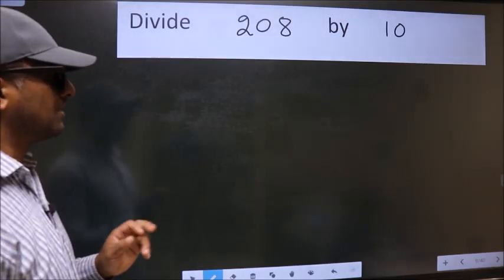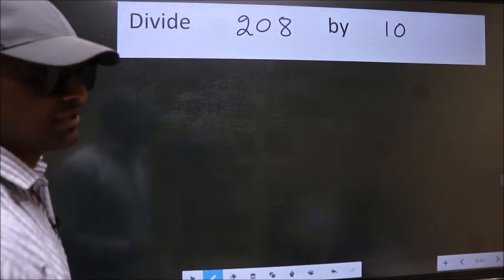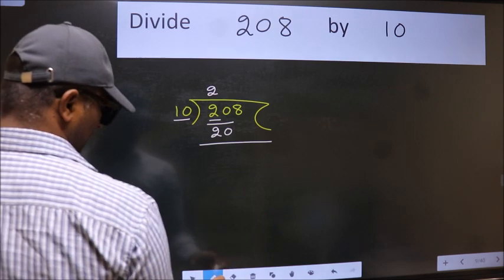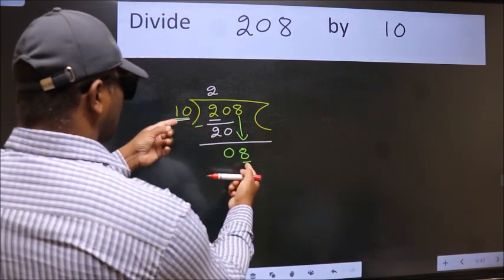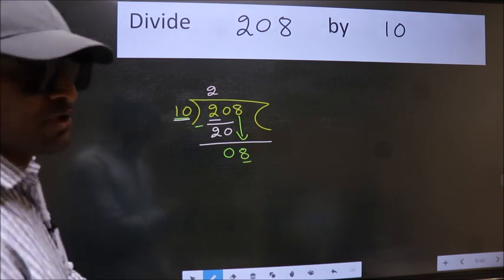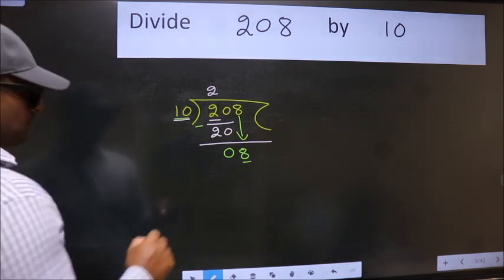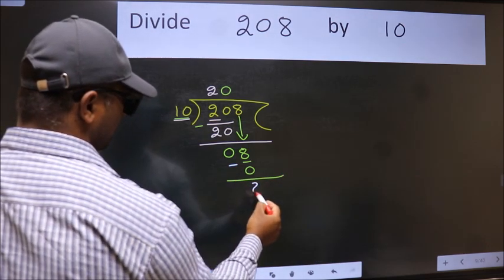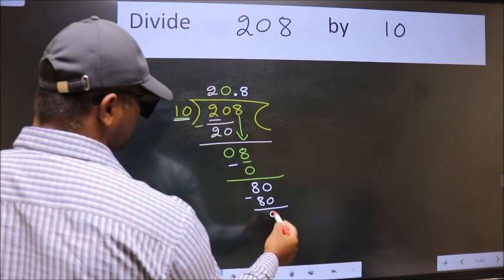Divide 208 by 10 Most common mistake while dividing